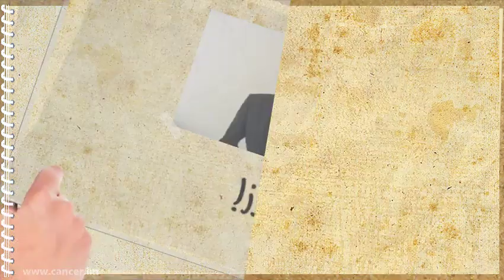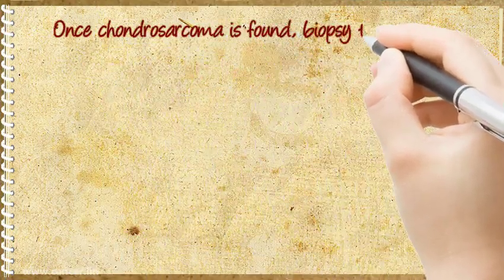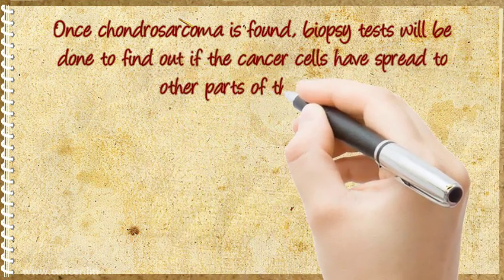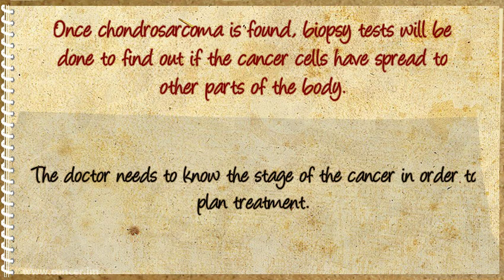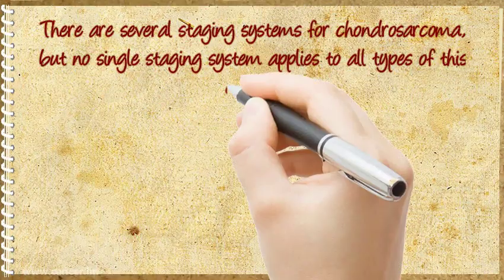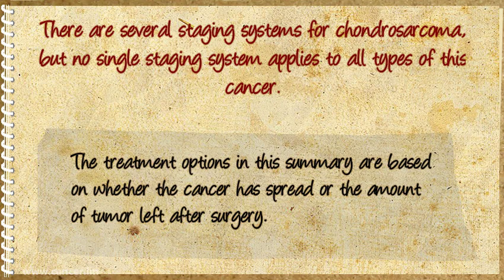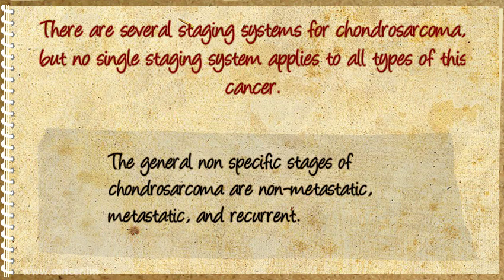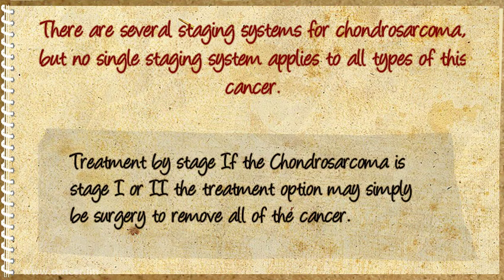Chondrosarcoma tumor staging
00:00:03,000 What Is Tumor Staging For Chondrosarcoma

00:00:33,000 There are several staging systems for chondrosarcoma, but no single staging system applies to all types of this cancer.

00:00:50,000  The general non specific stages of chondrosarcoma are non-metastatic, metastatic, and recurrent.

00:01:00,000 Treatment by stage If the Chondrosarcoma is stage I or II the treatment option may simply be surgery to remove all of the cancer.